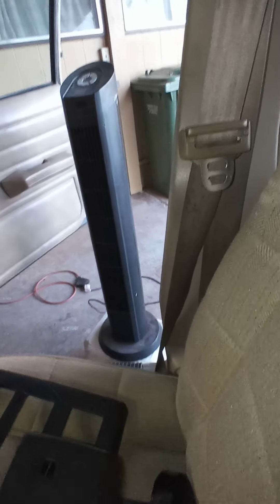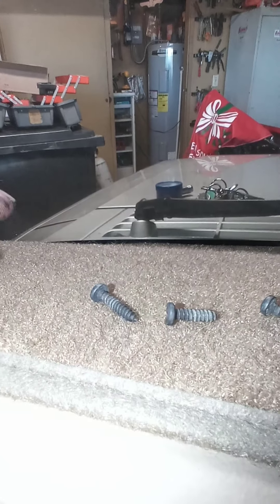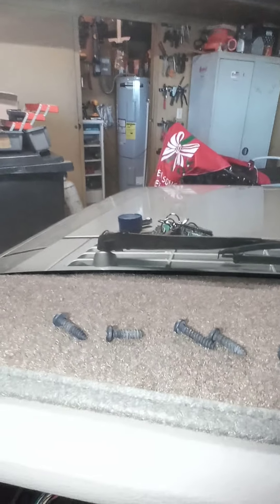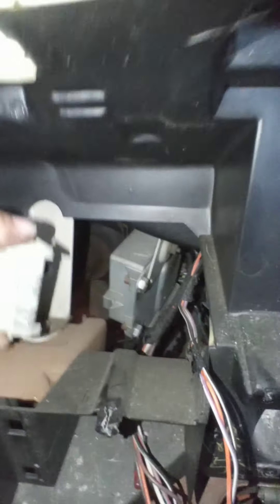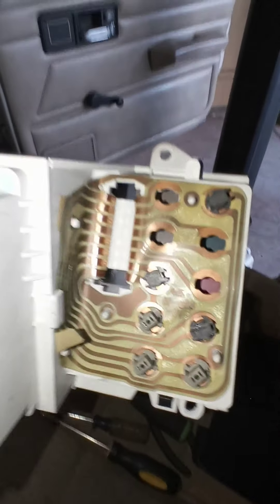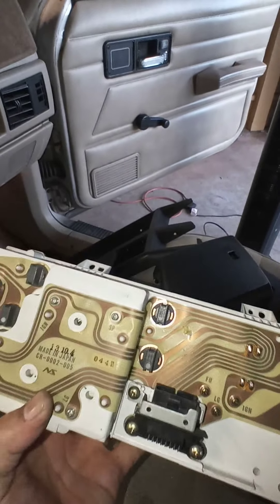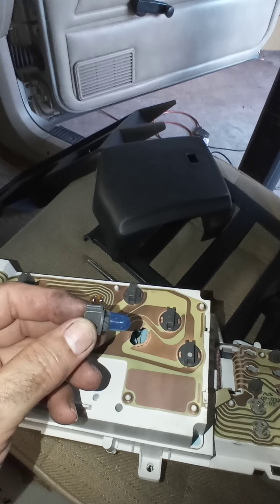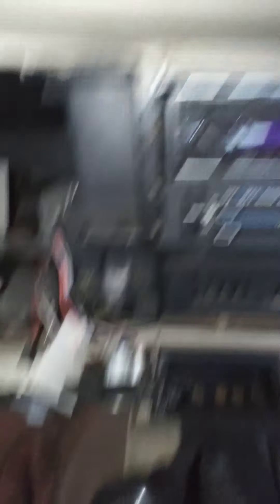1995 Jeep Cherokee Instrument Cluster Removal.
I could not find and 1995 Cherokee Instrument Cluster Removal video so I thought I might show you what tools I needed and some of the process of removing it